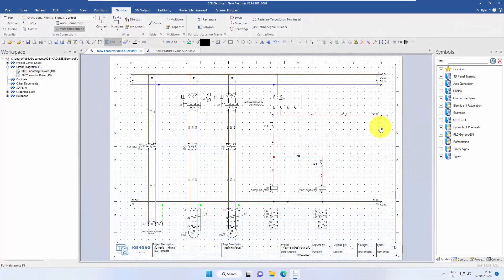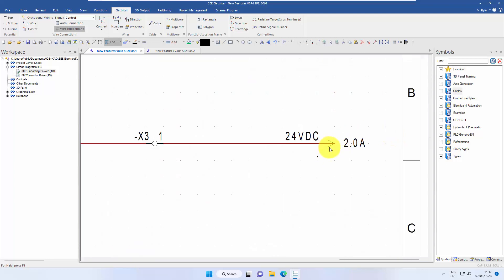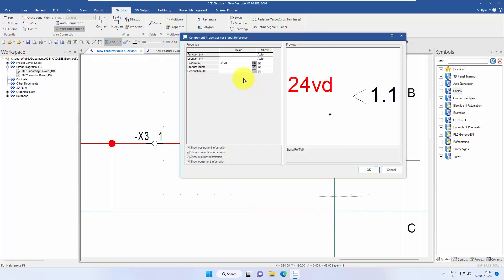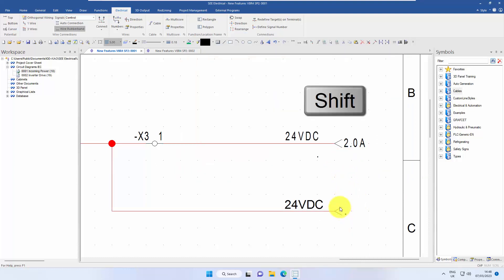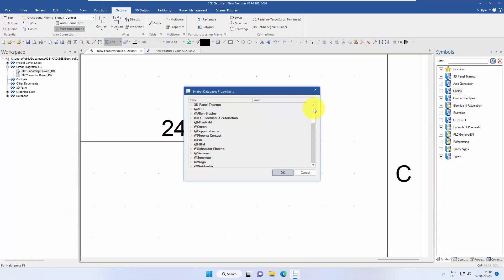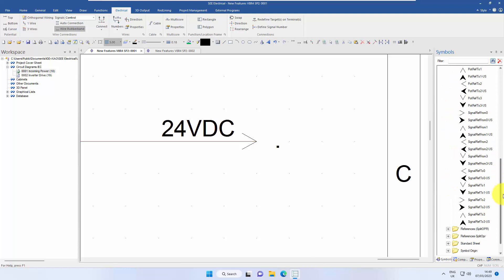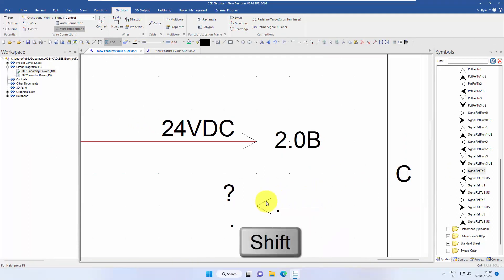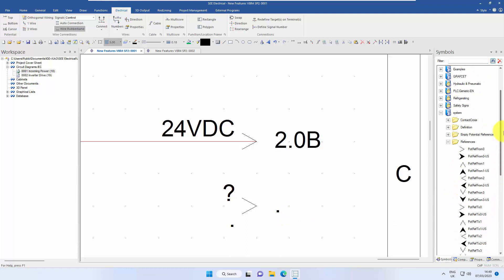V8R4 New Features Signal Direction Switch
Quick example and background information on how to switch signal reference direction arrows by holding Shift and double-clicking on the signal.